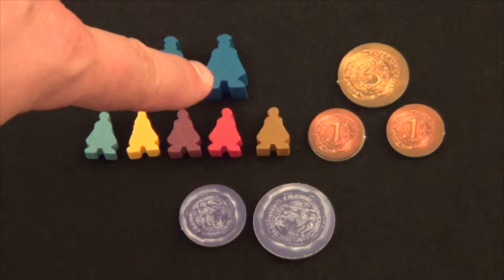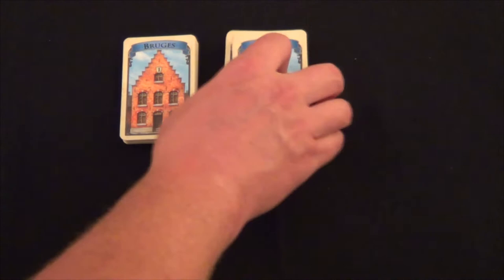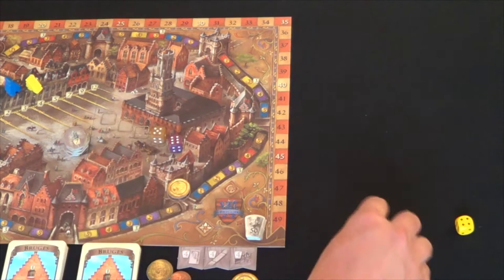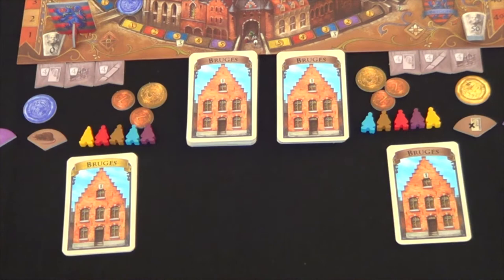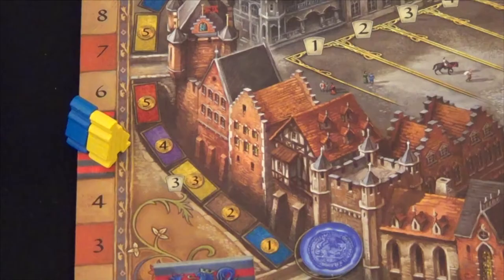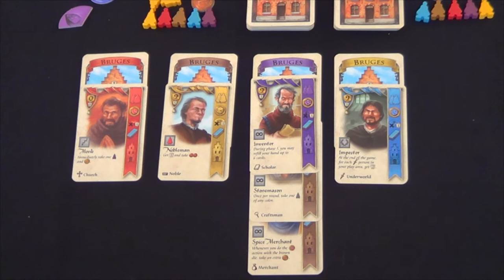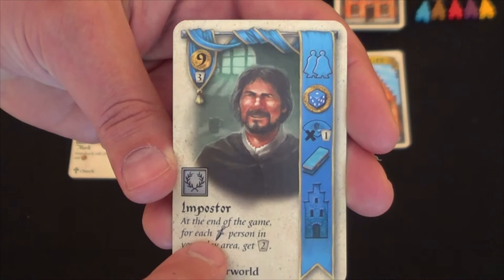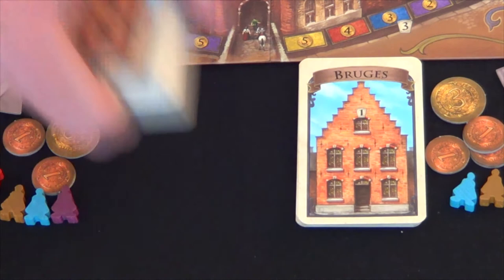GreyElephant Gaming "How To Play" Bruges - Z-man Games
00:00:13 - Set Up
00:02:26 - Phase 1 - Draw Cards
00:03:35 - Phase 2 - Roll Dice To Determine: Threat Level/Advance Reputation
00:05:42 - Phase 3 - Play Cards From Hand - Covers All 6 Possible Actions
00:09:29 - Recruitment Symbols
00:11:39 - Determining Majority
00:15:22 - Threat Markers
00:16:51 - Credits